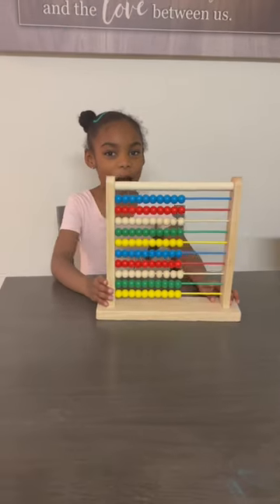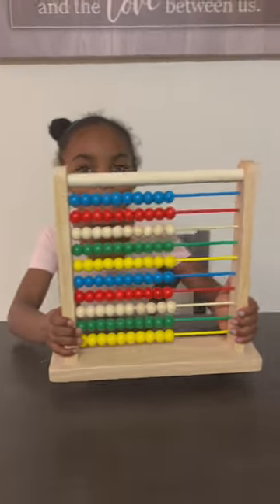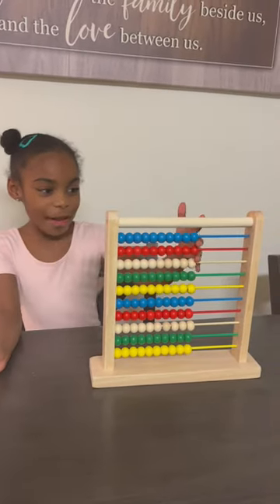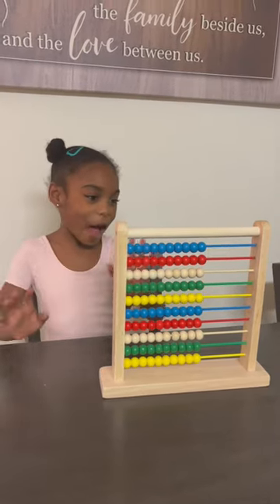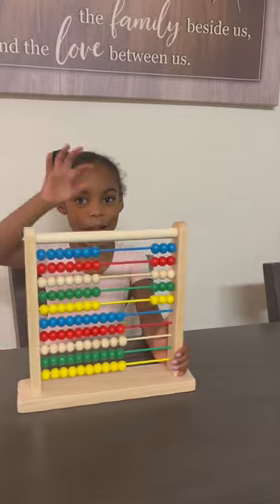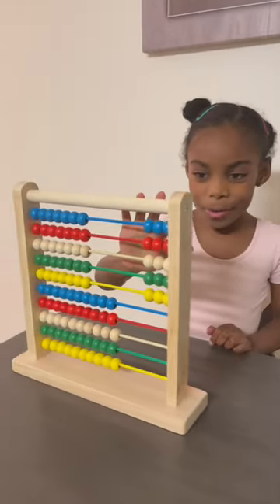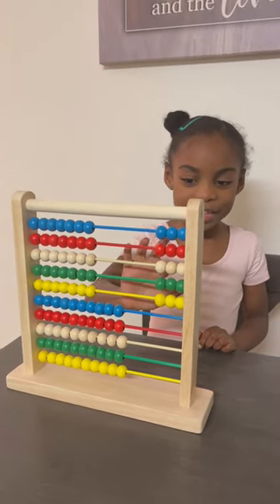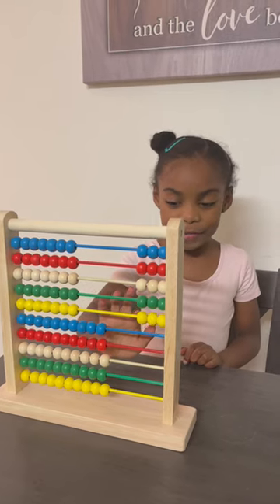Multiplication! 🦋🦋 math mathematics multiplication learning mathtricks youtubeshorts